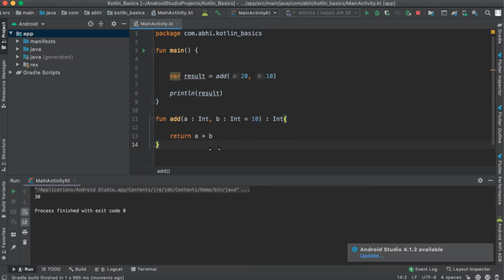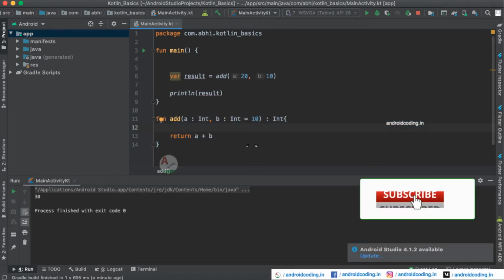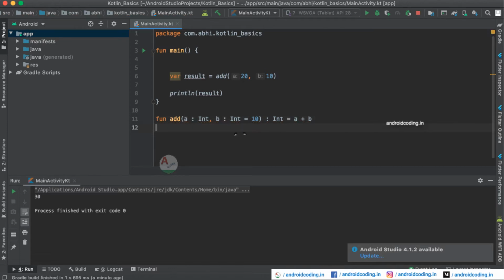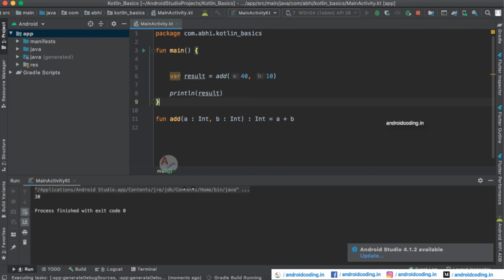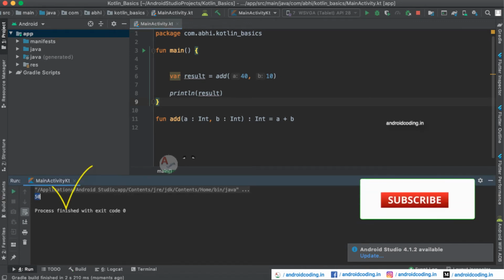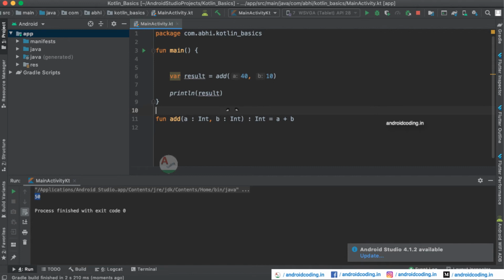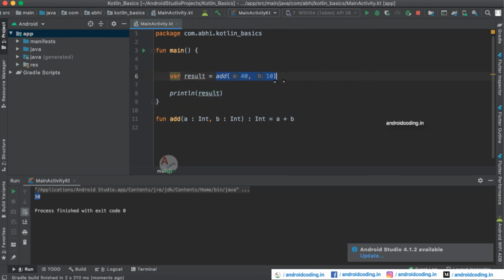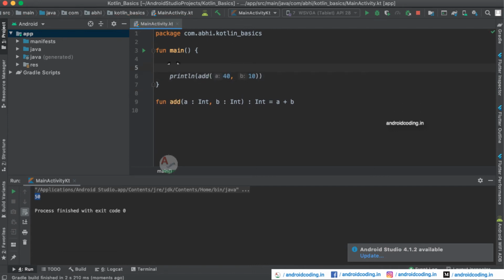Kotlin : Inline Functions | Added Subtitles | android coding